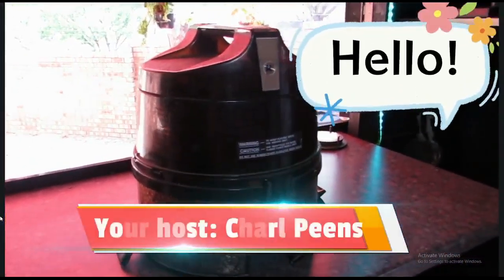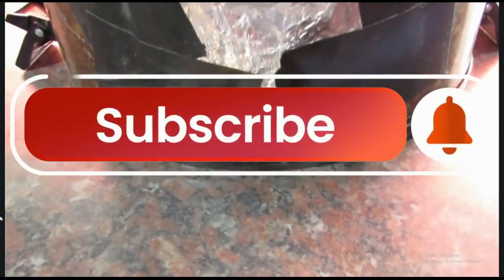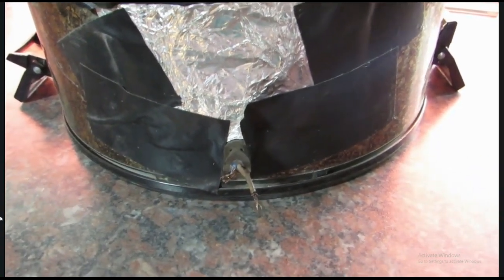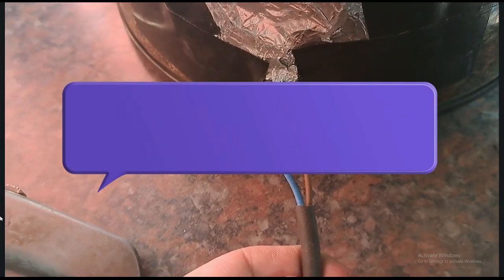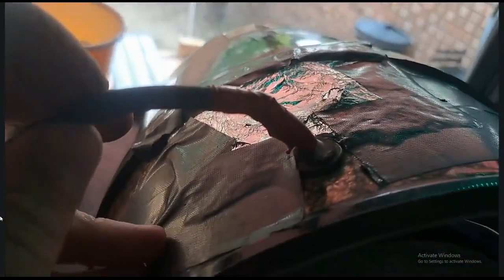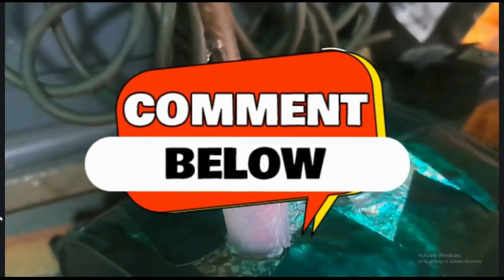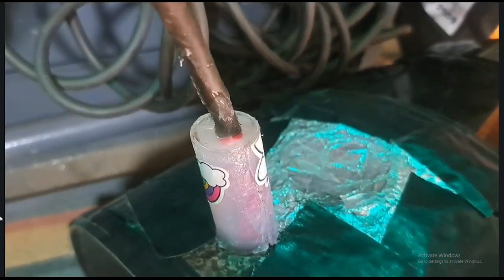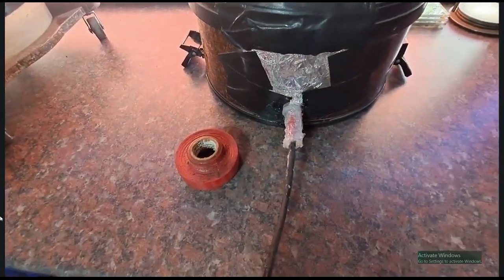Repairing the vacuum's electrical cable.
Hi guys. So the vacuum's electrical cable broke off again. I repaired it once before but it keeps on getting shorter and shorter. So I thought of a way to make it more permanent.